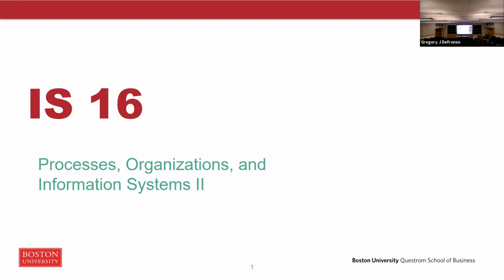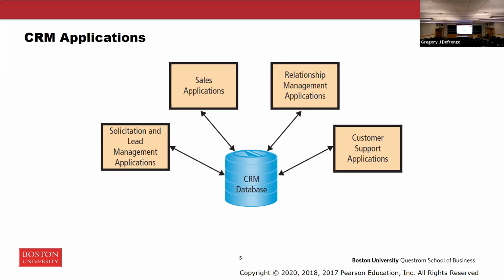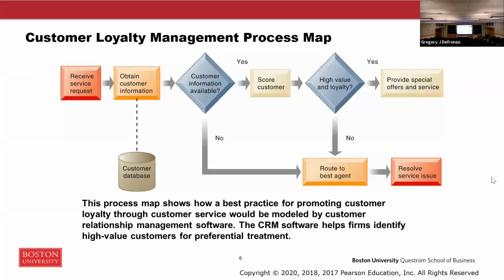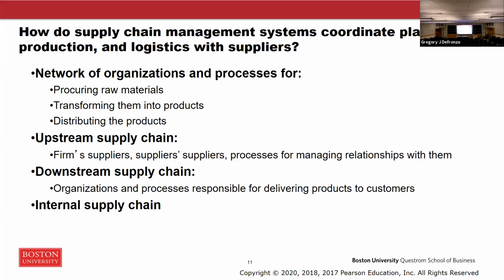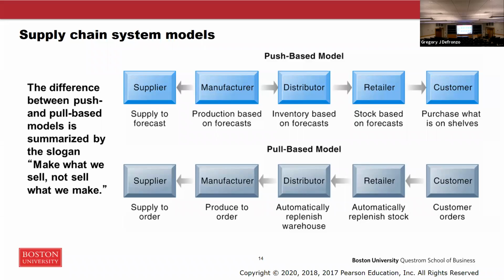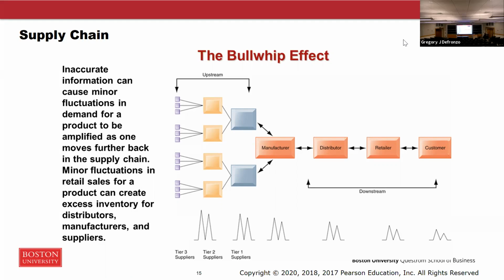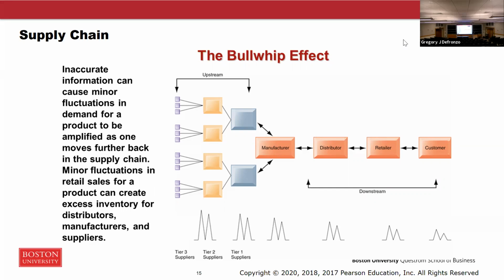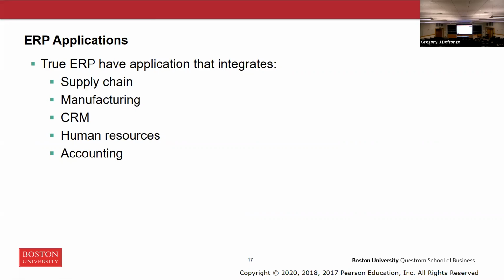IS 223 | Introduction to Information Systems | Greg DeFronzo | Class-16/2